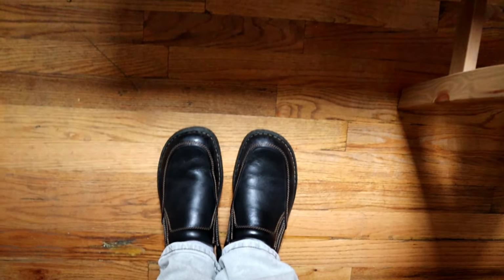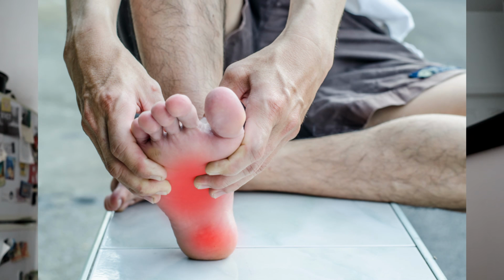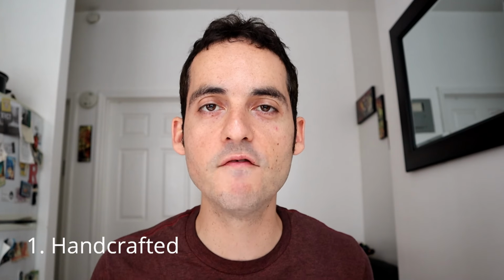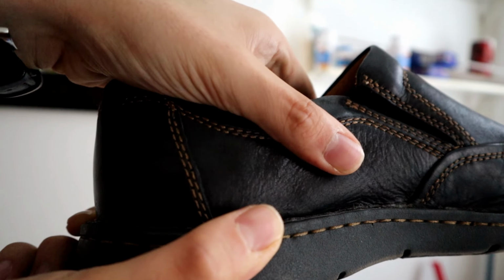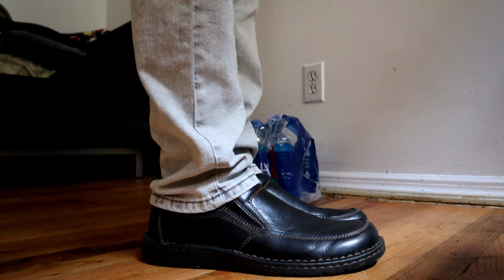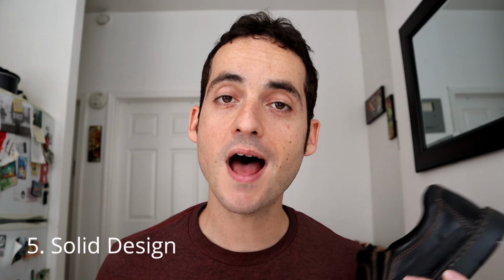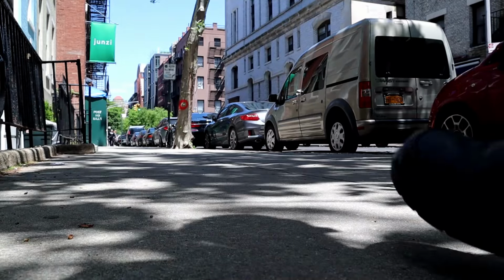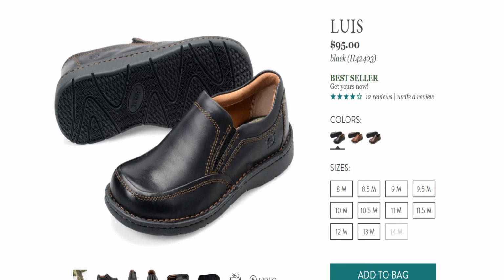The GREATEST Travel Shoe EVER For Men ! (Find Out Why) - Born Shoes👞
I do a product review of Born shoes, which I consider to be the best Travel shoe for men, period.

I'm Jon Barr, an ex-sportscaster turned travel vlogger.  If you're looking for waste no-time ,incredibly informative videos loaded with useful travel tips, you've come to the right place! My vlogs are made for the savvy traveler. Based out of NYC but always on the go. Don't be shy to reach out via Social Media or Private Message. If you're still curious about my background, this video will help